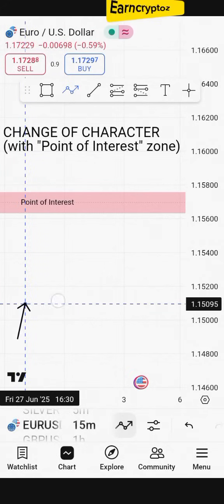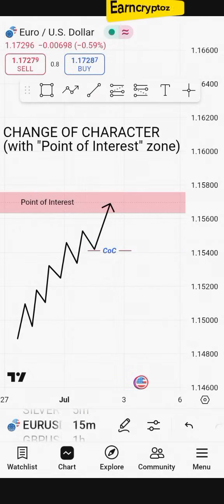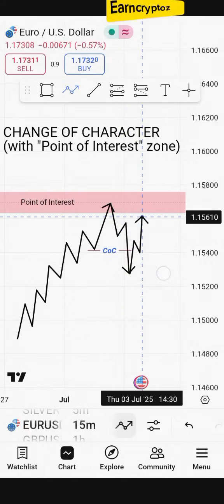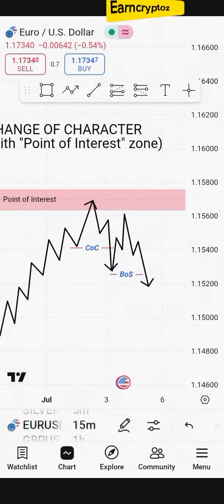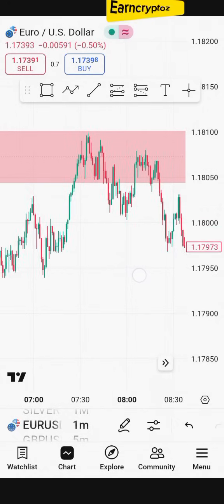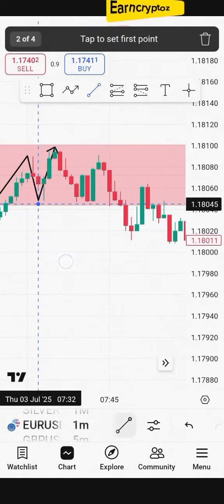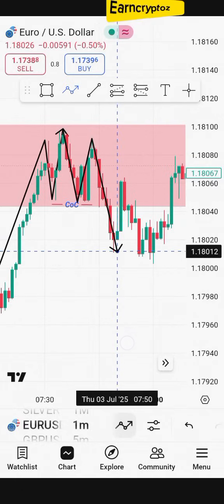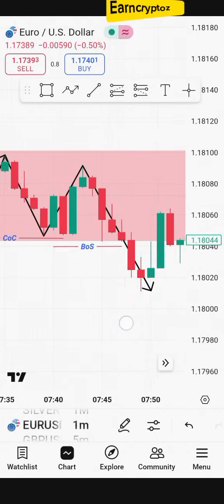Change Of Character (COC) with Point of Interest | trading for beginners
Accurate Market Analysis (Level 1)